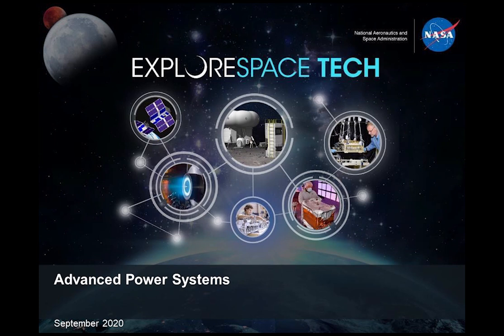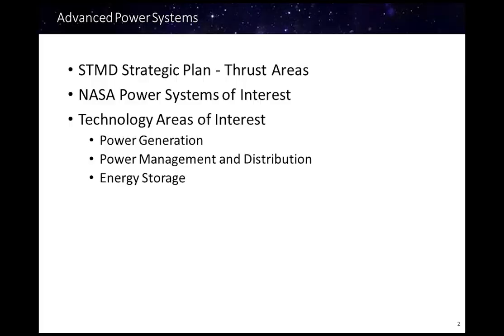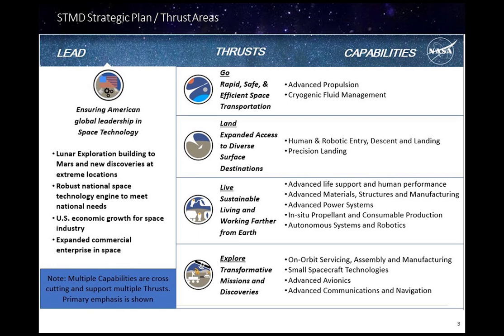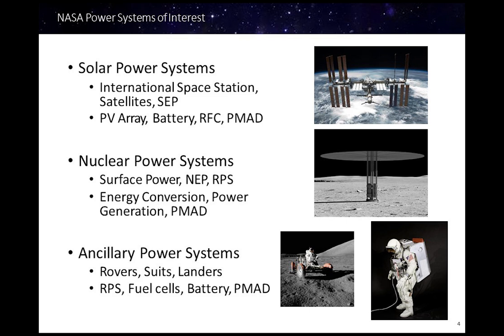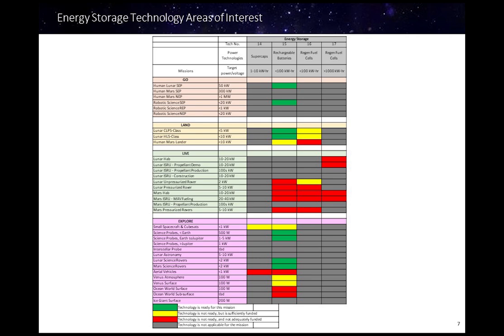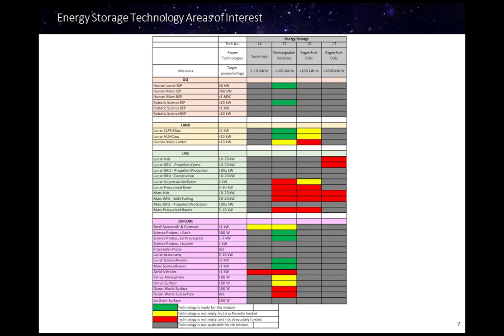STMD Strategic Technology Plan: Advanced Power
Hear directly from STMD's Strategic Technology Plan managers on the goals and needs within their technology area. This video (and the corresponding PPT) about the Advanced Power area is presented by Ray Beach, Principal Technologist for Power and Thermal Management.